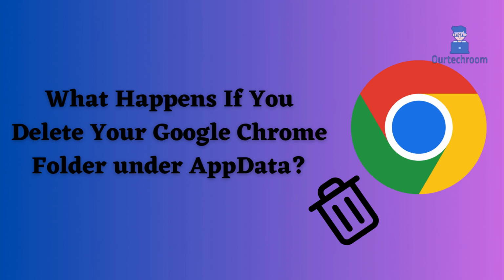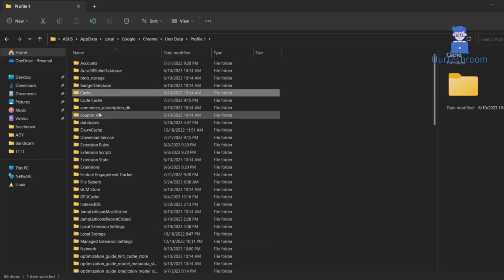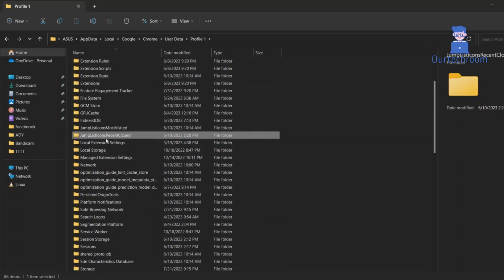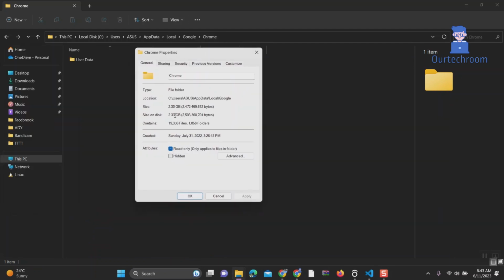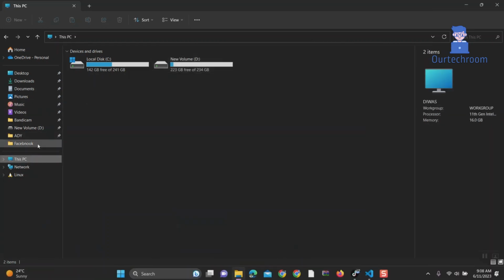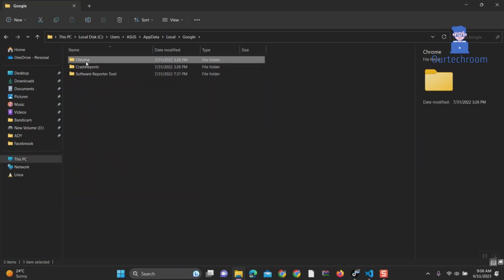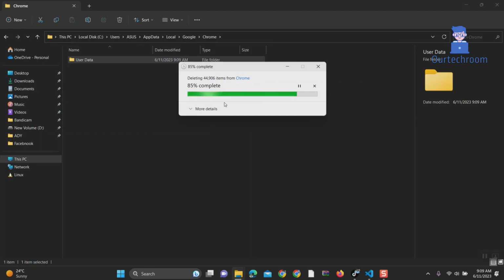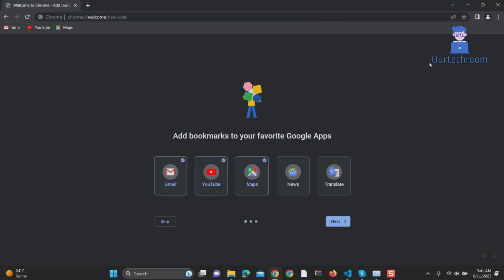What Happens When You Delete Your Google Chrome AppData Folder?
If you are experiencing problems like crashing, slow performance and problem with extension then you can try clearing chrome extension. Here we have discussed what is inside Google Chrome AppData folder, what happens if you delete this folder and how to delete it .

Thanks